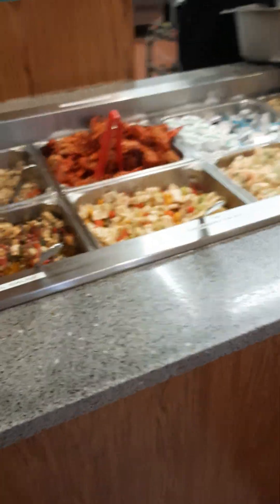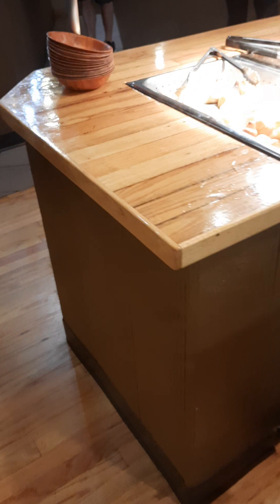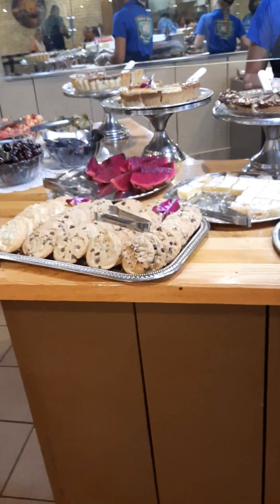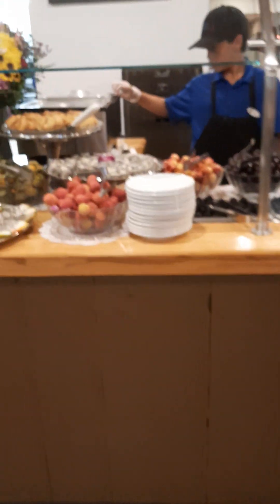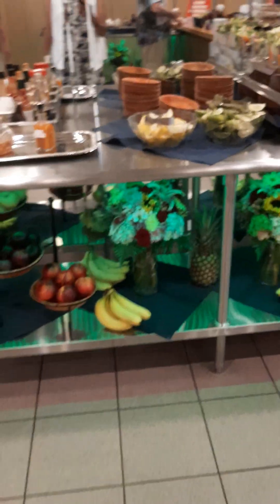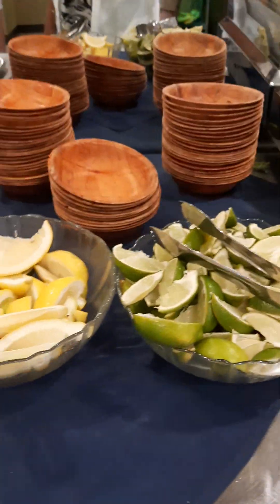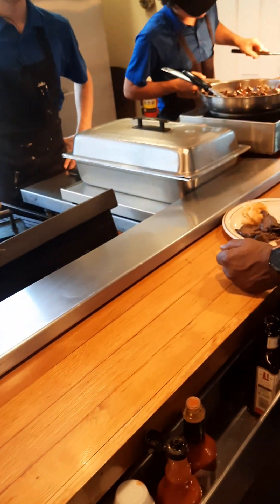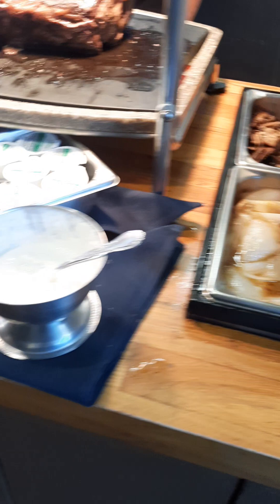The Nordic seafood Restaurant RhodeIsland Charlestown #180